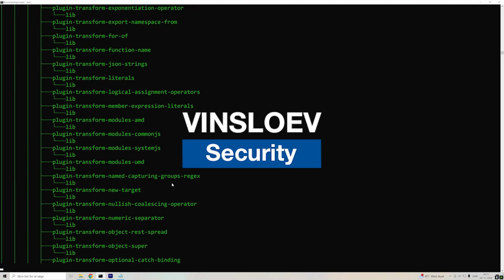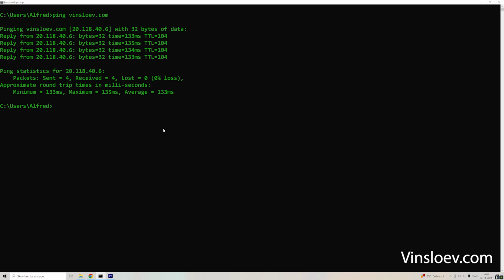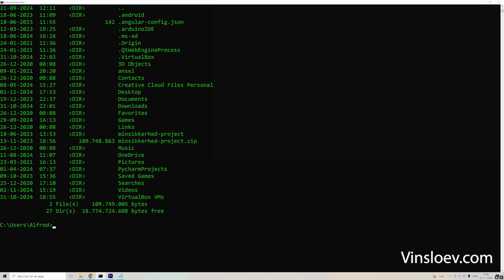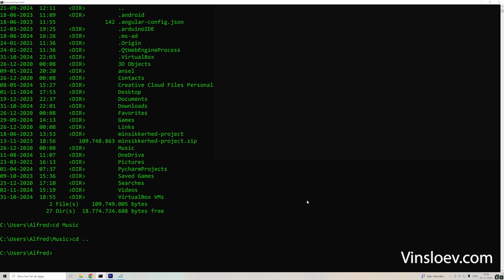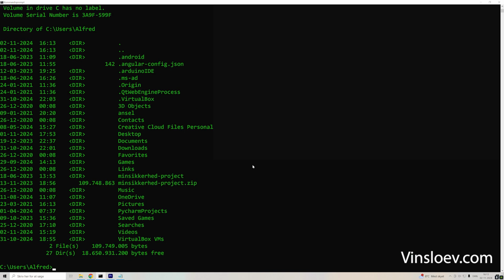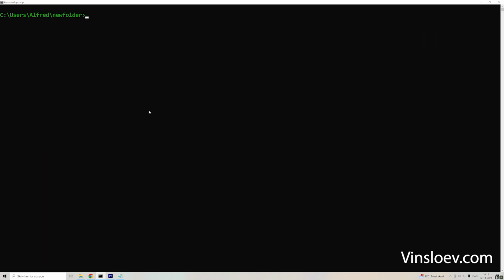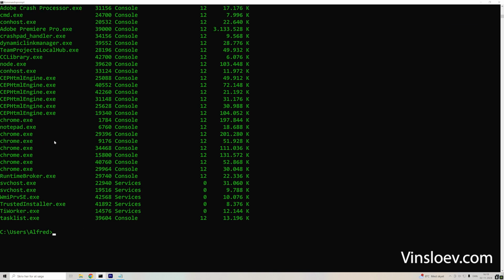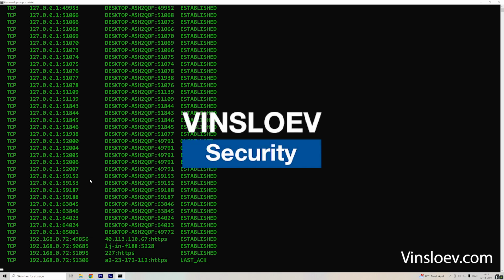20 Windows Commands you NEED to know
Want to unlock the full power of your Windows system? This video covers the top 20 Command Prompt (CMD) commands every Windows user should know. From checking active network connections with ipconfig to displaying running processes, these essential commands will help you navigate, troubleshoot, and optimize your system like a pro. Perfect for IT students, power users, and anyone looking to master the Windows terminal.

🧠 What You’ll Learn:

20 must-know Windows CMD commands
How to manage your system, network, and processes efficiently
Tips to speed up troubleshooting and streamline workflows
🖥️ Skill Level: Beginner to Intermediate
💻 Tools Used: Windows Command Prompt (CMD)
🎯 Ideal For: Windows users, IT professionals, cybersecurity students